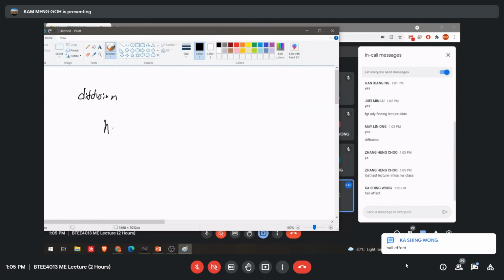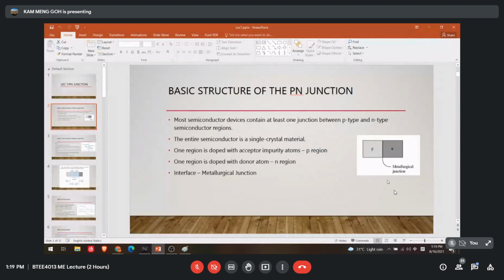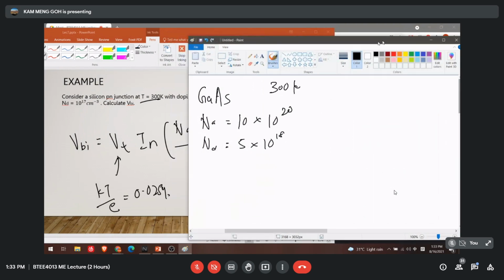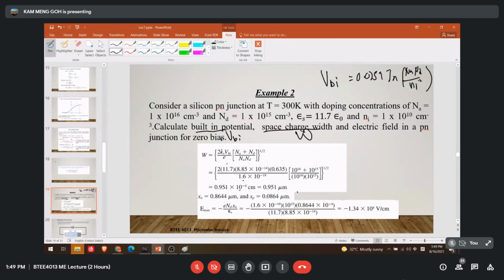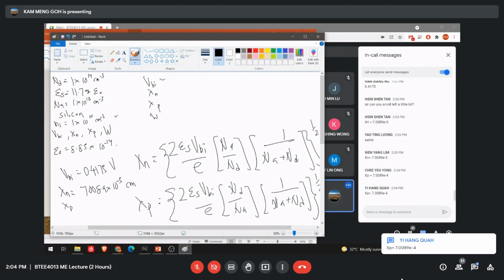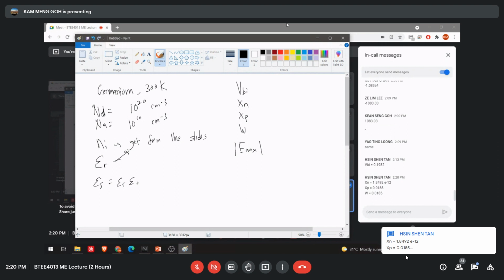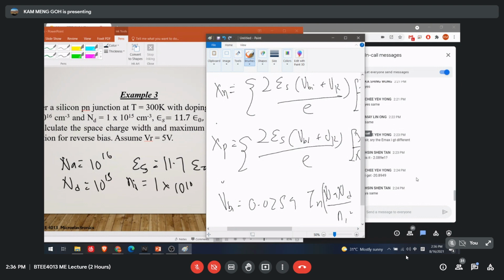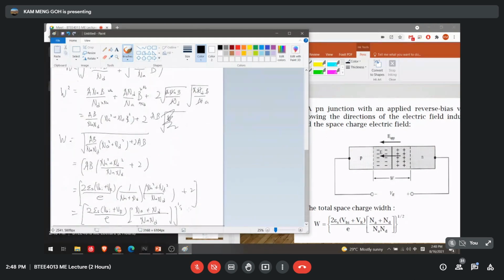Microelectronics Lecturer Recording 16